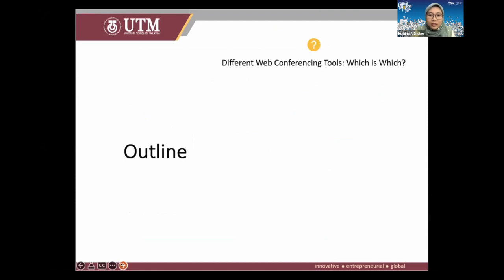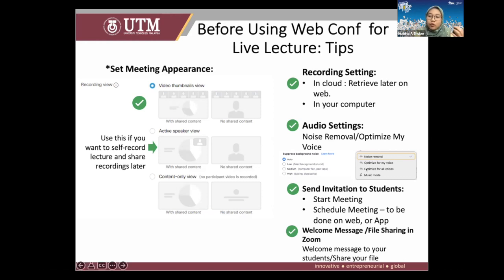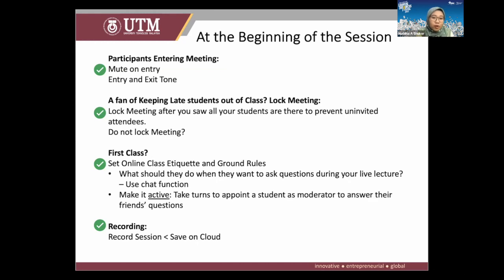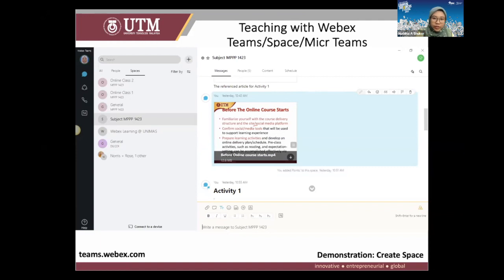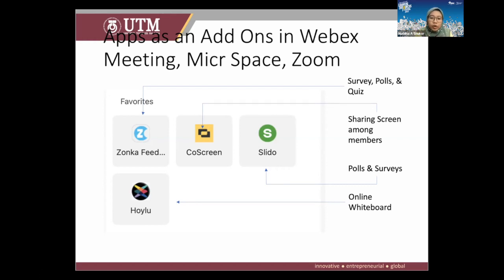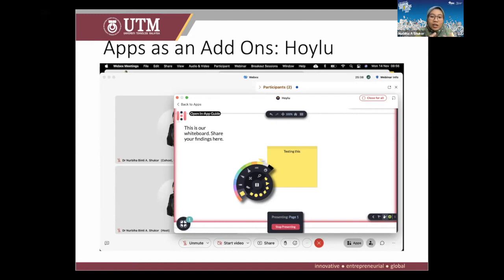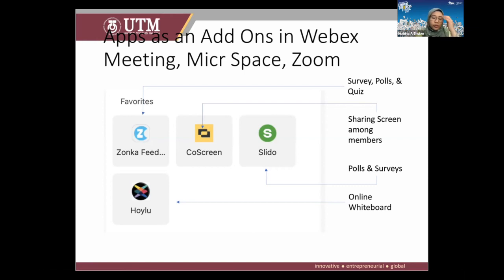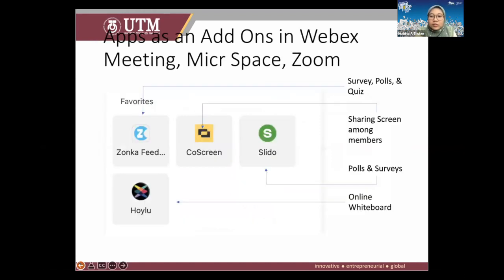Best Practices on Using Web Conferencing Tools